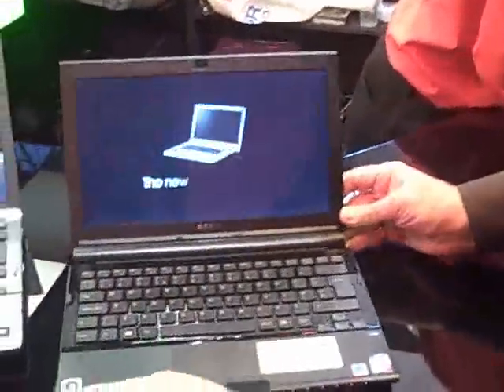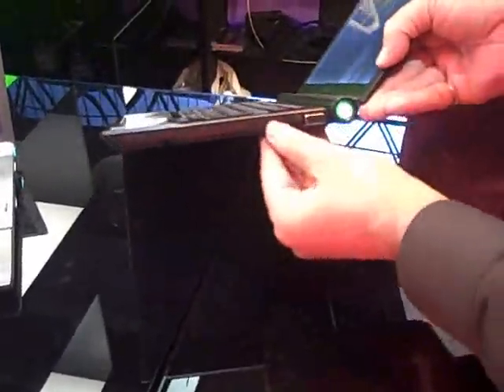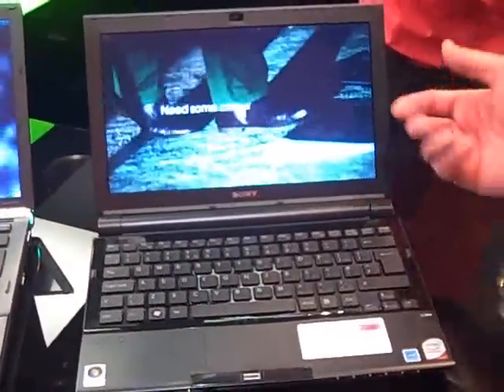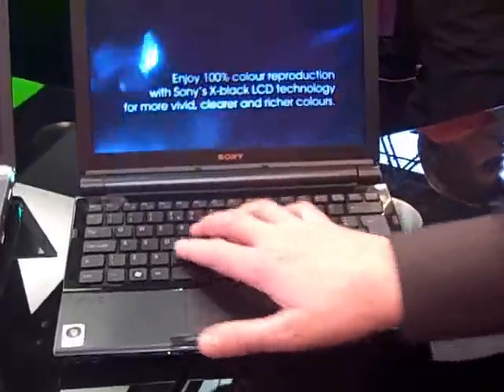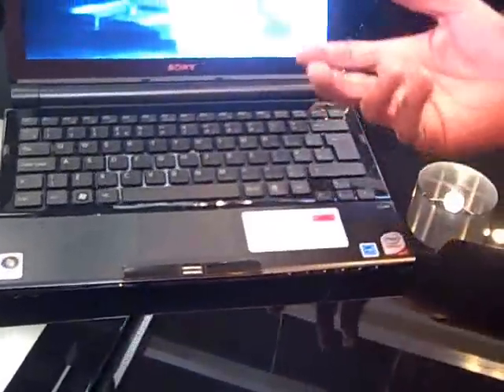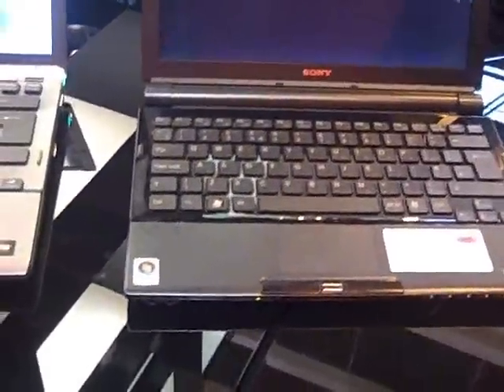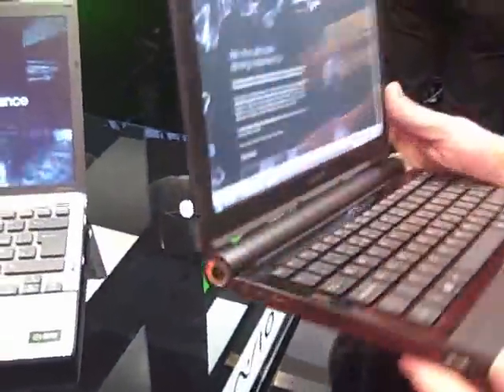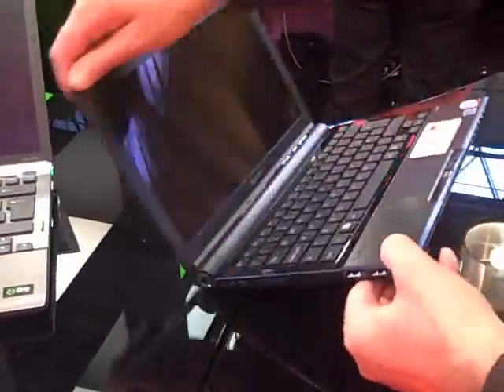Sexy Sony Vaio TZ Ultra-Portable Laptop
The Super Sexy Sony Viao TZ series is the successor to the TX series and on first impressions its light, good looking and you can tell that it was a complete ulta-portable multi-media device. It comes with a 11.1' screen, DVD drive which was a suprise, inbuilt slot for your 3G sim so you don't need to take up a USB slot, it uses Sony's G-Sensor shock protection system so you won't damage your hard disk with the knocks and bumps, WIFI, finger print reader for secure log-in, a very practical keyboard with plenty of space between the keys and its sophisticated good looks have been packaged up into a very tough and durable carbon fibre package.